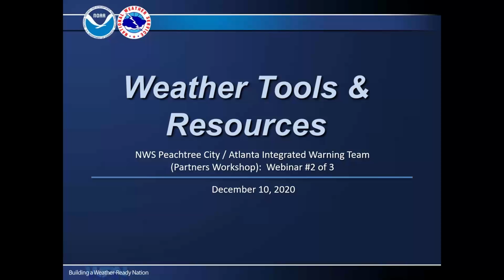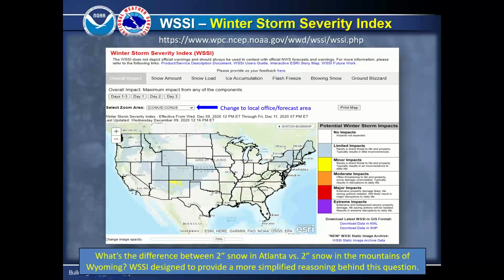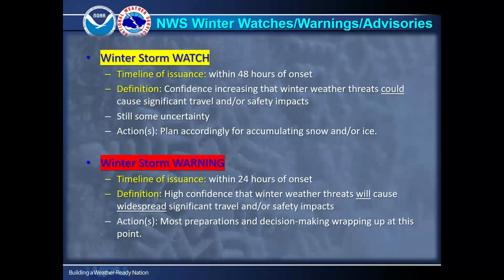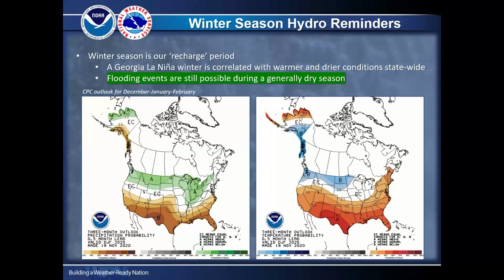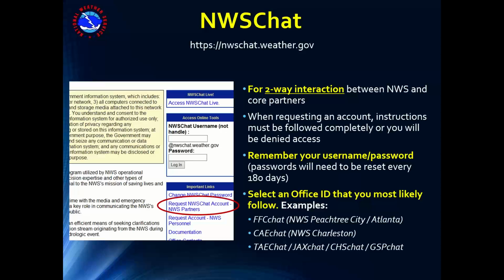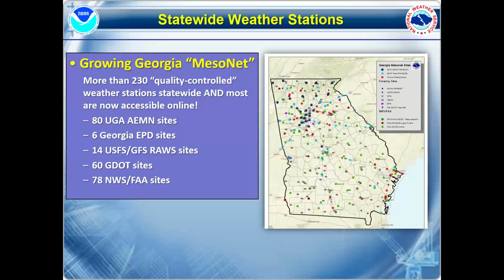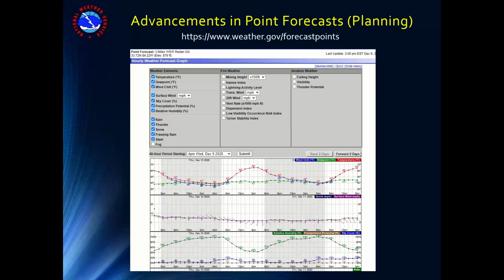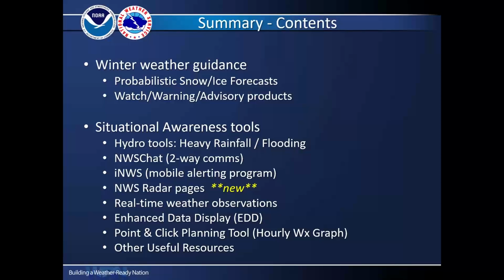NWS Atlanta Integrated Warning Team (IWT) / Partners Workshop - Webinar #2 (Wx Tools & Resources)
An overview of valuable weather tools and resources to assist core partners of NWS with decision making and situational awareness.